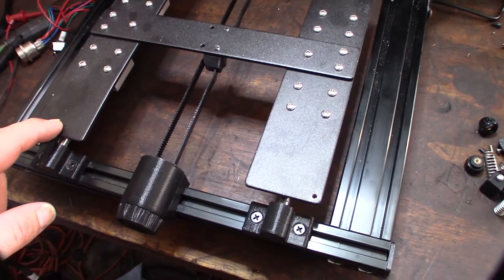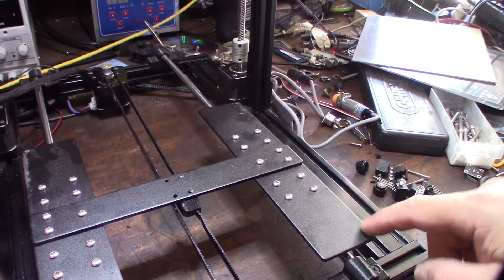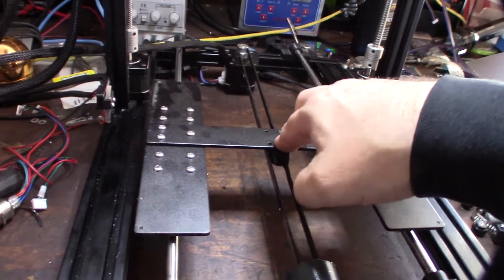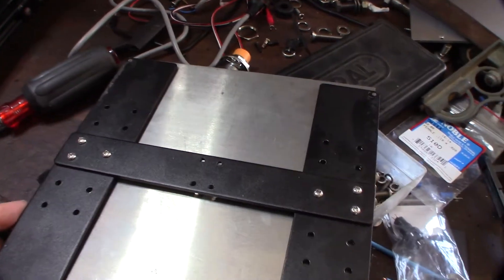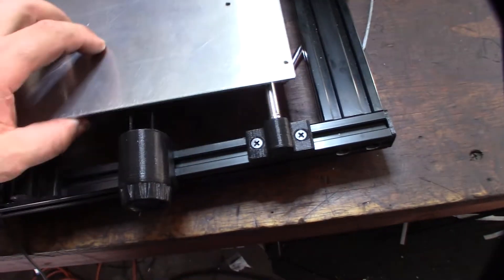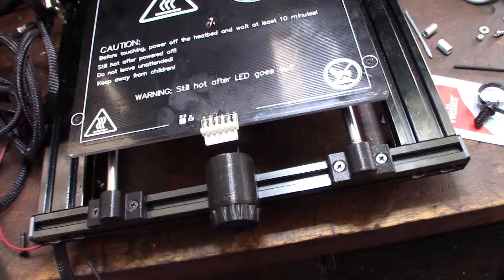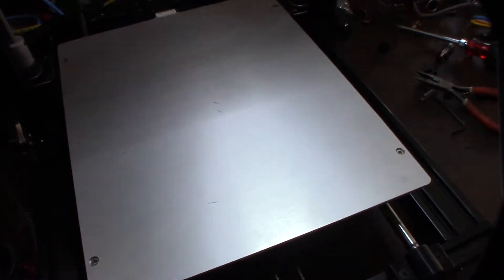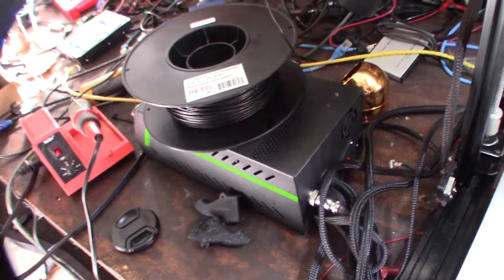Anet E10 E12 A8 bed support and solid Fixed Bed upgrade Rigid warped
After a few hours printing with the E10 I realized I was spoiled with printrbot auto bed leveling. Every time I removed a printed piece it would throw the bed out of alignment. No more trying to slide paper underneath. This thing is solid as a rock now. No more adjustment screws. If you found this video helpful or would like help fund future experiments. please donate below.